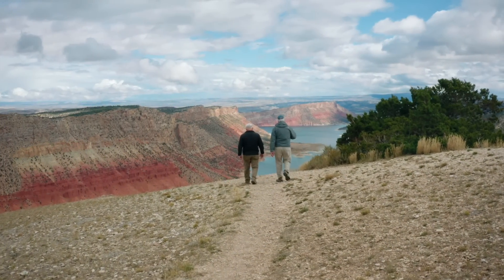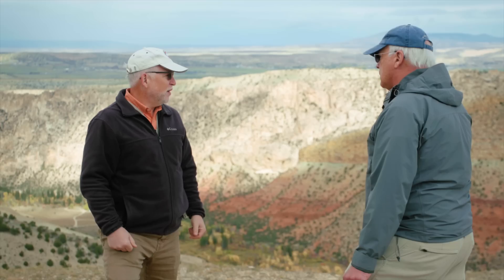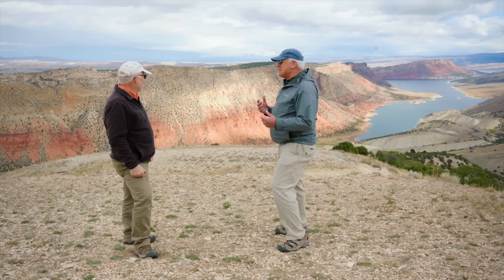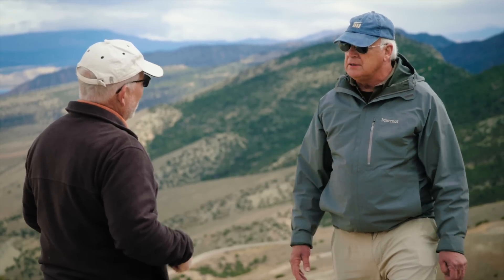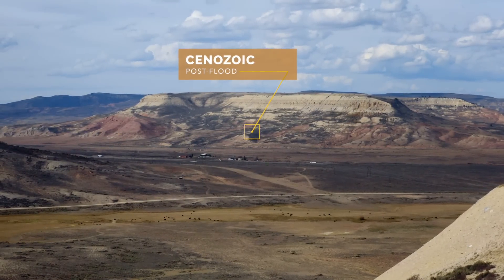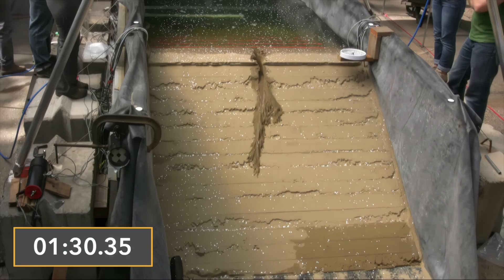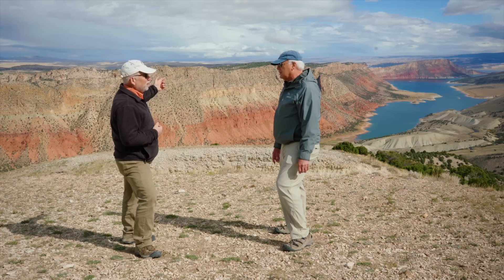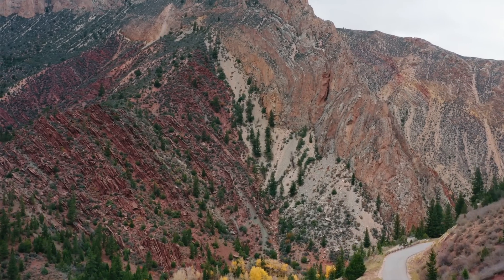The Key to Unlocking Noah's Flood in the Rocks | Beyond Is Genesis History? Vol 4 Ep 2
Not all rocks and fossils were formed during the worldwide Flood of Noah's time! As young-earth creationists, it is important for us to differentiate which rock layers and fossils were formed during the Flood from those formed before or after. Geologist Dr. John Whitmore discusses some of the ways young-earth geologists correlate different geologic formations with particular eras of Earth history.

"Beyond Is Genesis History? Vol 4. Mountains After the Flood" is the fourth installment in the popular series of short films that go deeper into the science and scholarship behind the Biblical book of Genesis. These fascinating extended interviews include many new things that have never been discussed before on film.

"Is Genesis History?" is a documentary series that reveals how science intersects with the Bible. In over a hundred videos, scientists and scholars explore the evidence for creation in six normal days, a real Adam and Eve, a global Flood, a tower of Babel, a young earth, and hundreds of other fascinating aspects of God’s creation. Dr. Del Tackett serves as your guide in this amazing series that has impacted millions of people worldwide. Start with the feature film, then go where your interests lead you.